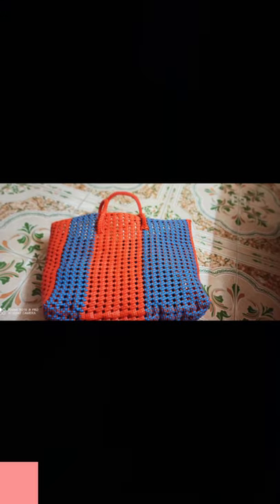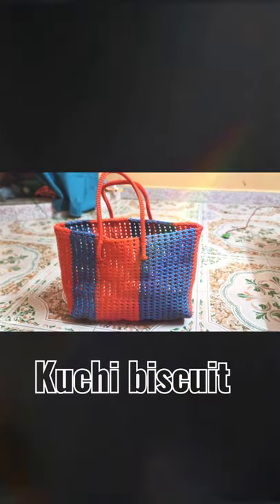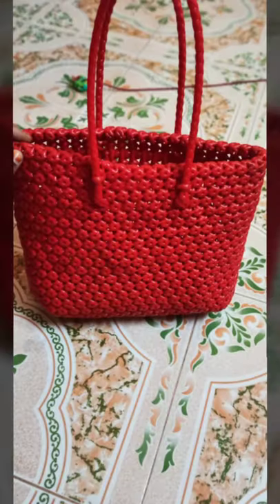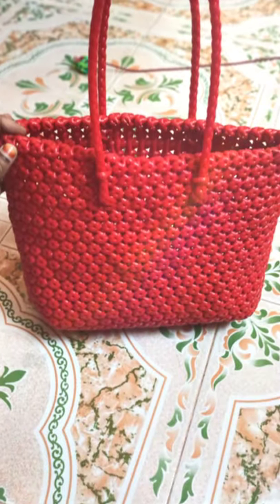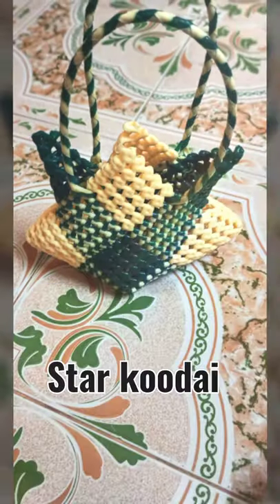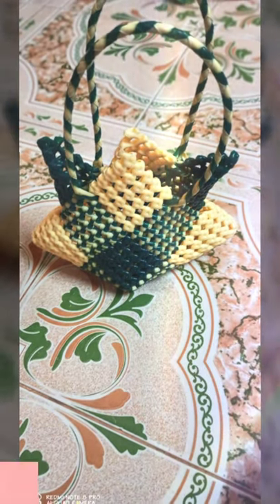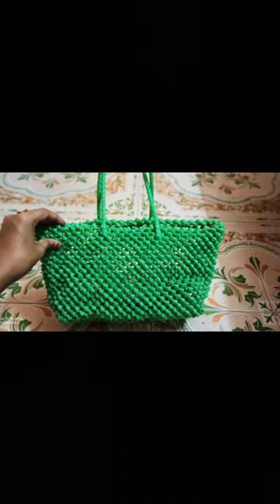Type of wire koodai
If you want comment me